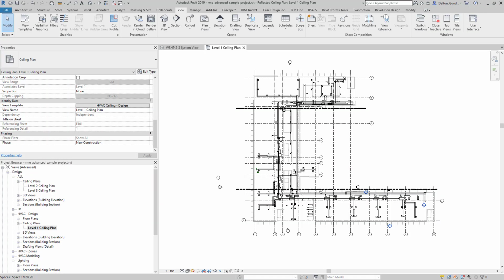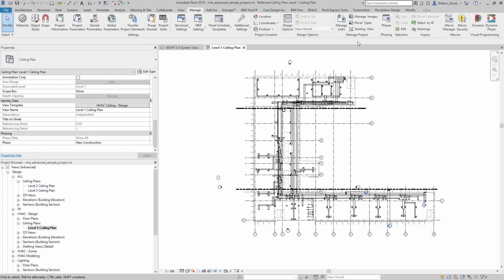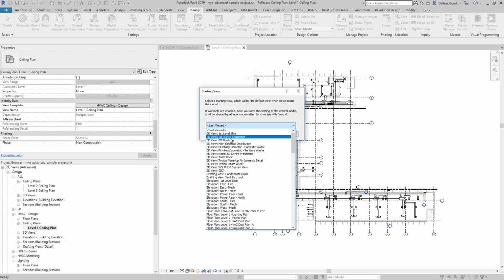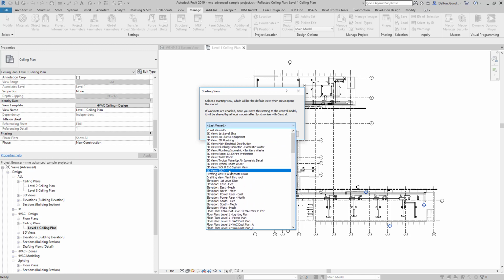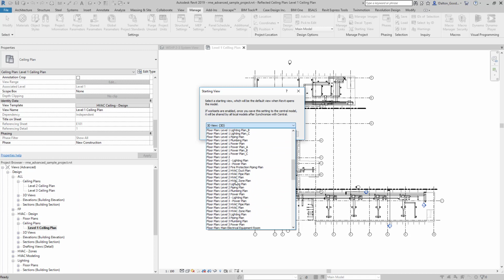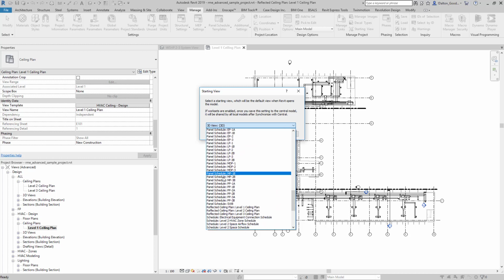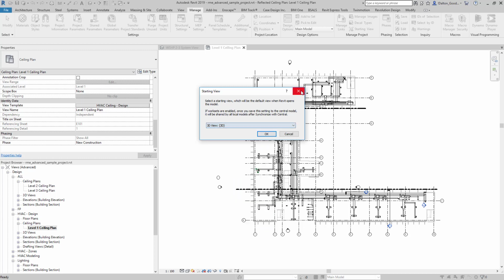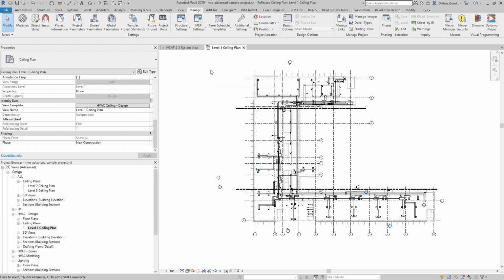Revit Starting View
A quick look at how you would set up a starting view and how to use it.

Resources()